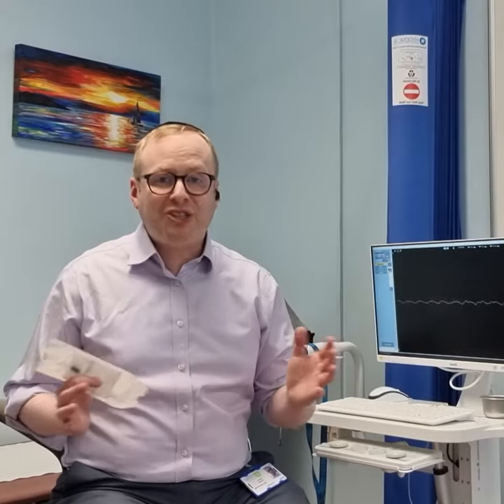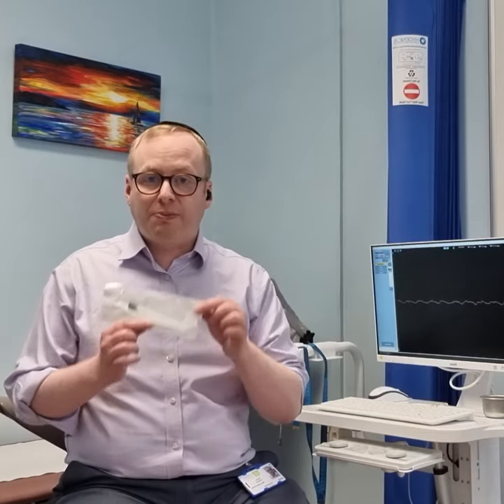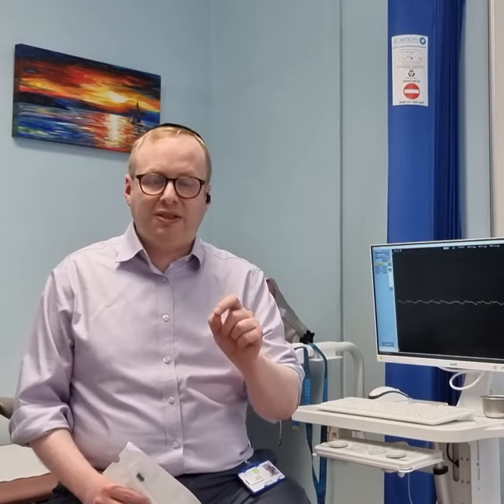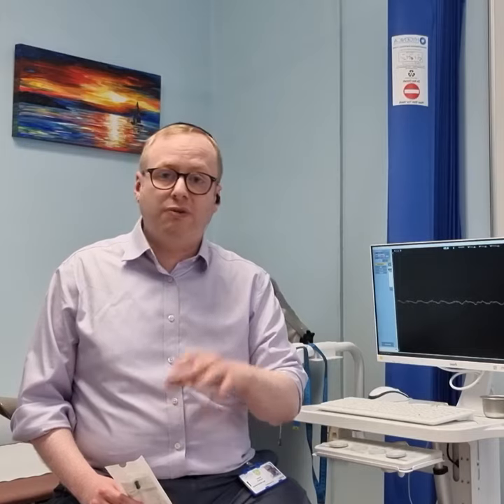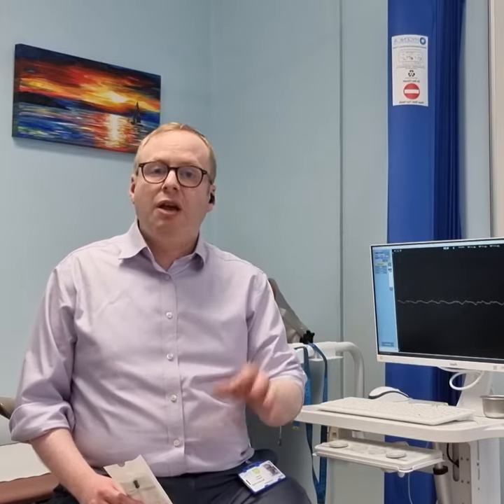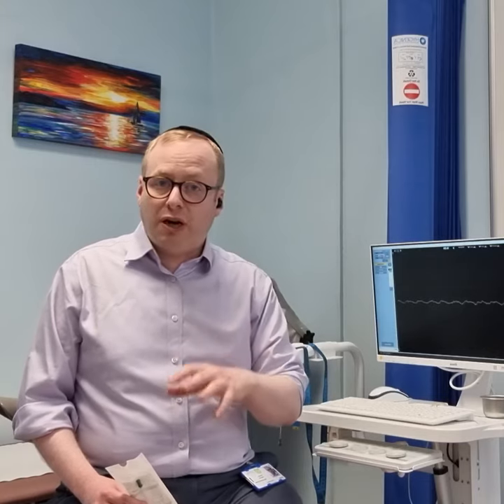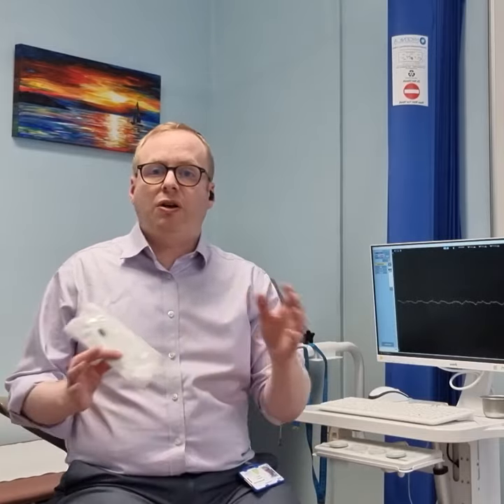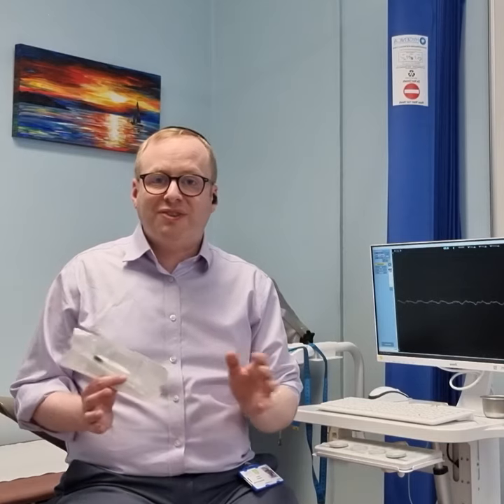A very brief intro to the use of EMG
EMG or electromyography is the science (and art!) of recording the electrical activity of muscles, usually in relation to diseases of muscle (myopathic state) or the motor nerve fibres that innervate them in (neurogenic state).